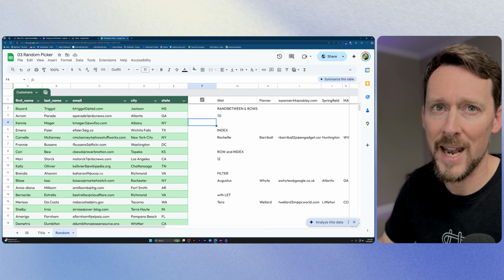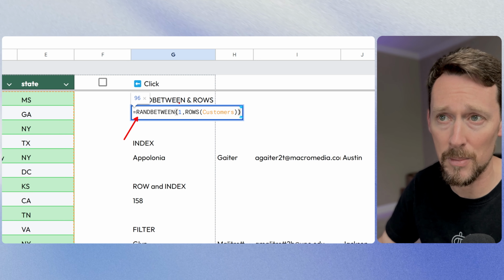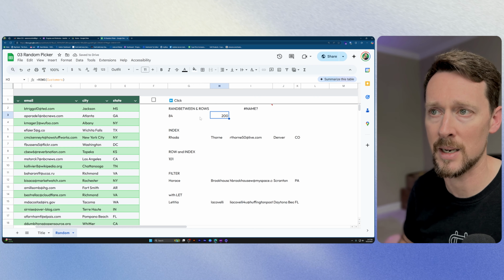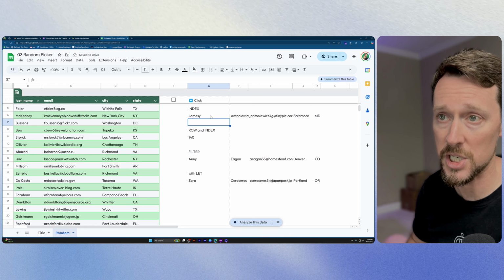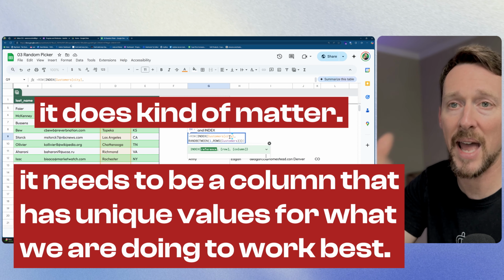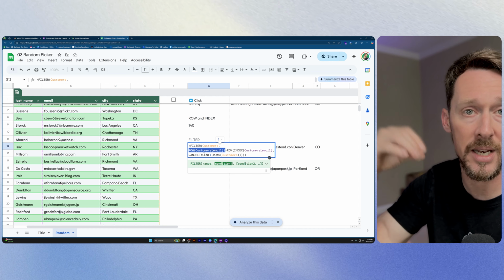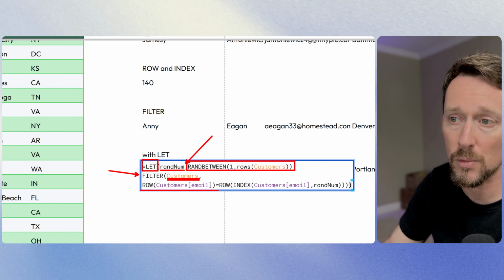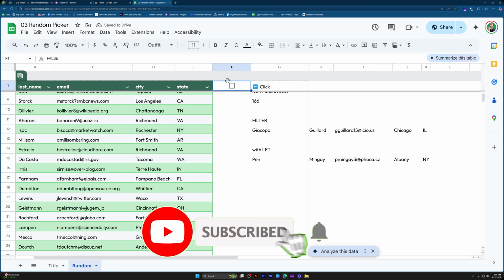How to Select a Random Row in Excel or Google Sheets (No VBA Needed)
Want to randomly select a row in Excel or Google Sheets? This tutorial walks you through the exact formulas you need using RANDBETWEEN, INDEX, ROWS, and FILTER—no VBA or coding required. Whether you’re picking a winner, pulling sample data, or just want a simple spreadsheet trick, this solution works beautifully. 🤯

In this video, you'll learn:
How to set up a dynamic random row generator
Why RANDBETWEEN refreshes on every change
How to use LET for cleaner formulas
Cross-platform tricks that work in both Excel and Google Sheets

📍Chapter Time Markers:
00:00 - intro
00:09 - overview
00:40 - full formula
00:58 - RANDBETWEEN
01:58 - ROWS
02:12 - INDEX
03:19 - ROW
04:12 - FILTER
05:28 - LET